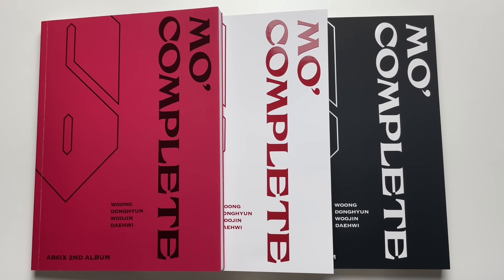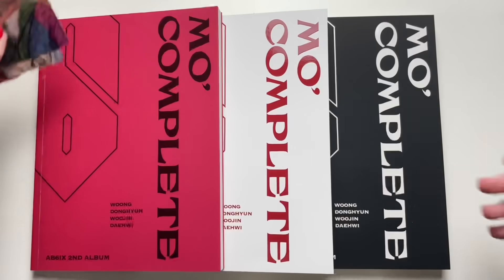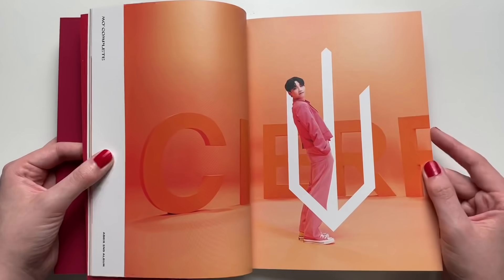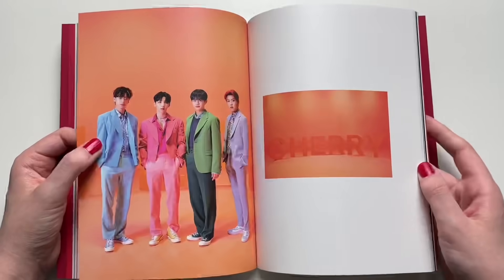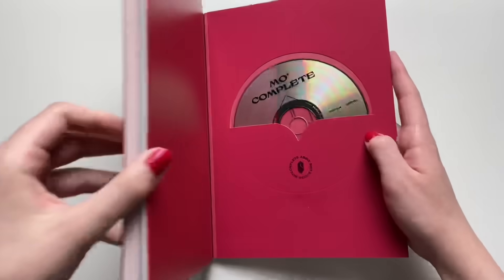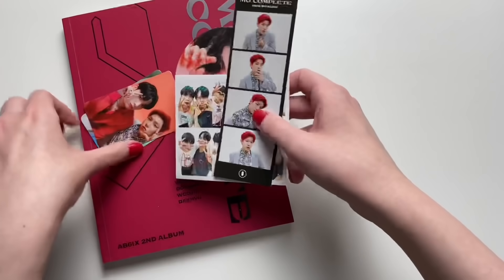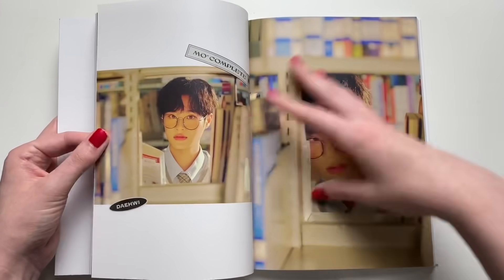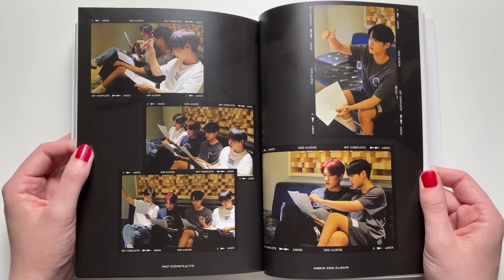♡Unboxing AB6IX 에이비식스 2nd Studio Album Mo’ Complete (S, I & X Ver.)♡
Please support AB6IX with their comeback Cherry 🍒

This album comes with a CD, photobook, random photogray, coster, unit photo sticker, unit photocard and a randomly selected photocard.

I bought this album from: ktown4u

TRACKS:
1. SHOWDOWN
2. LEVEL UP
3. CHERRY
4. DOWN FOR YOU
5. 그해 여름 (DO YOU REMEMBER)
6. 사라지지 마 (STAY WITH ME)
7. 믿어 (BELIEVE)
8. OFF THE RECORD
9. SIMPLE LOVER
10. 3”